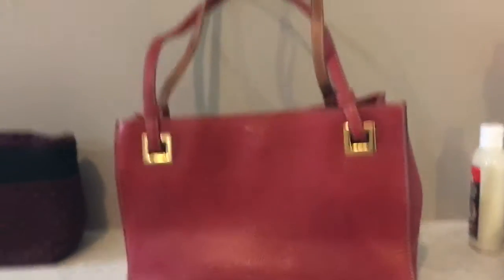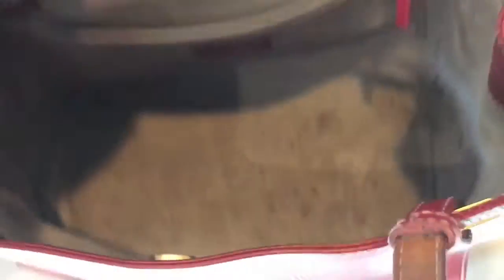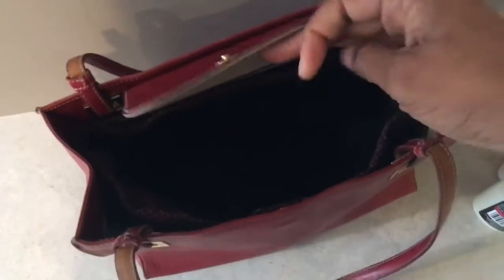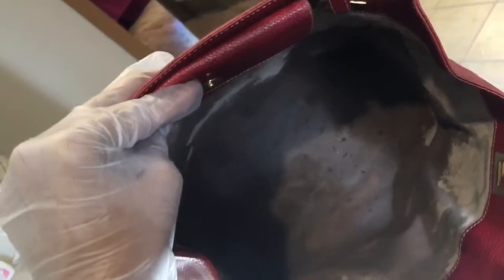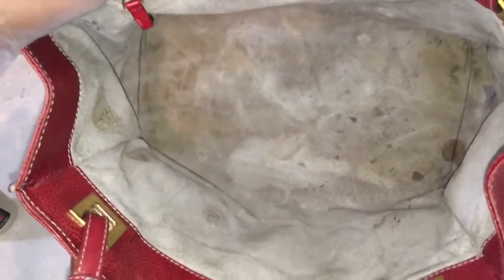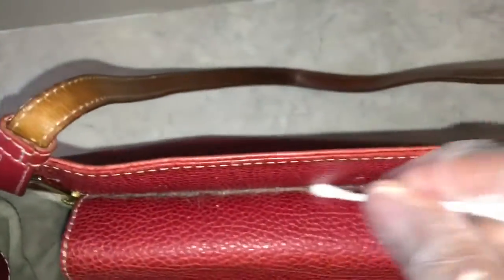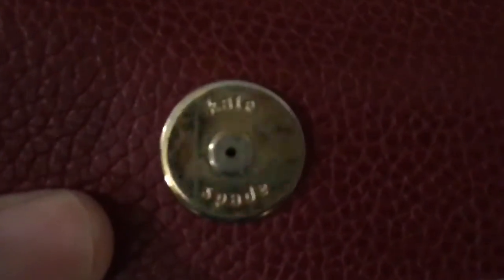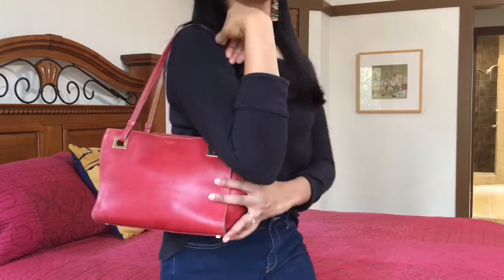Cleaning and Reviving Thrifted Kate Spade| The Ultimate Challenge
Sometimes you find that not quite so pristine find at the thrift store and you are willing to take a chance on being the one to bring it back to life. In this video I tried to do that and share it with you, but the results were less than I had hoped. However, I am sharing it anyway. Maybe we can help one another out by sharing what we have learned.

Cleaning Items

Style of bag: Red Pebbled Shoulder Tote